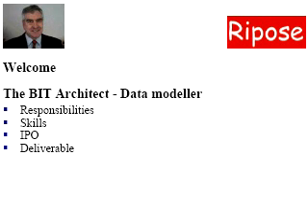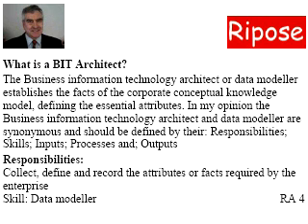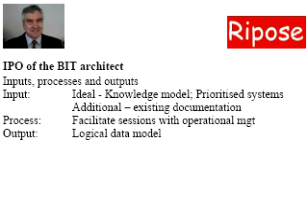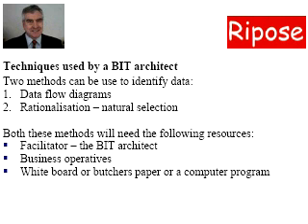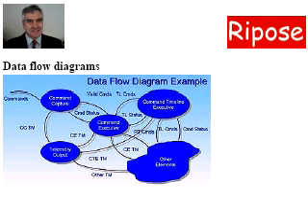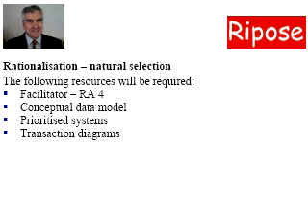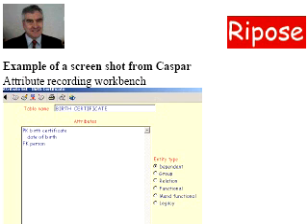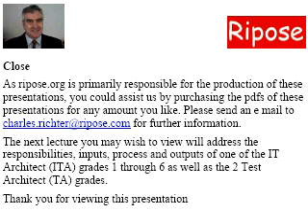Responsibilities of the data modeller (RA 4)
A presentation on the Business information technology architect  also known as the data modeller